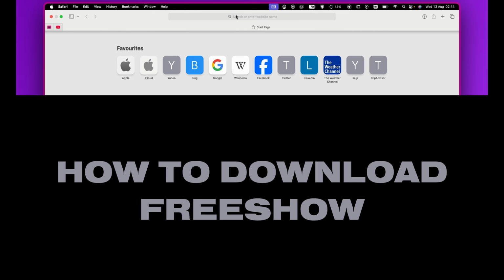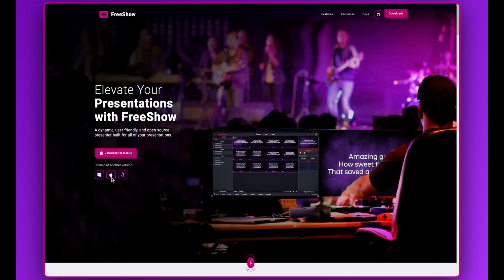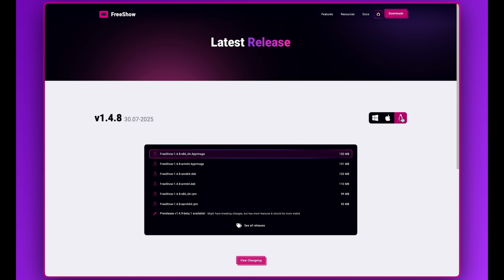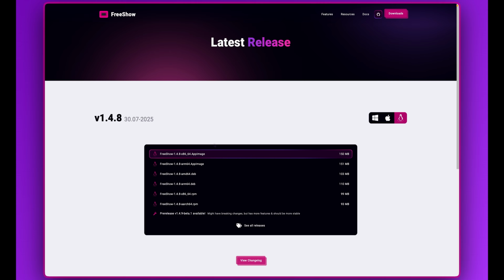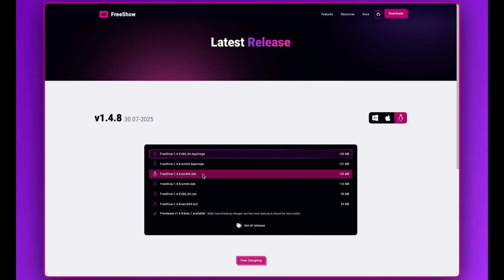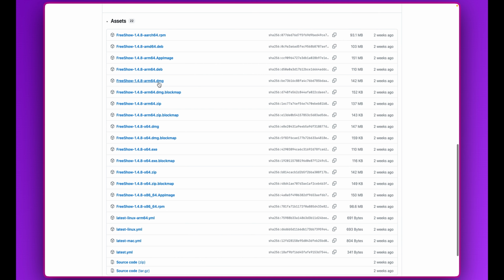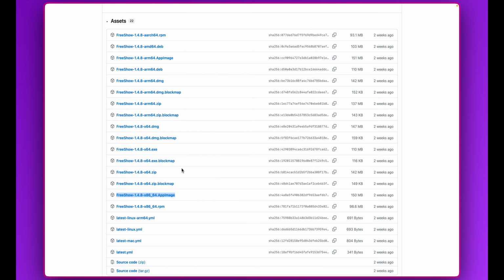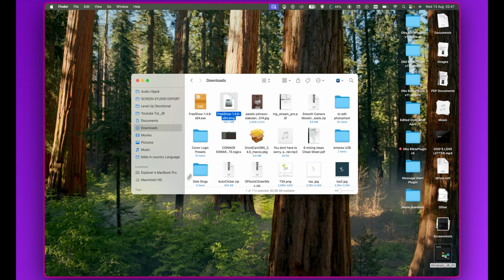BEST FREE PROJECTION SOFTWARE 2025 (Step-by-Step Download Guide)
This is your ultimate guide on how to download and install Freeshow 2025. In this video, I'll walk you through the entire process, from finding the official download page to successfully installing the software on your computer.